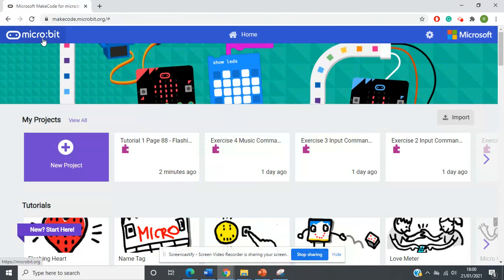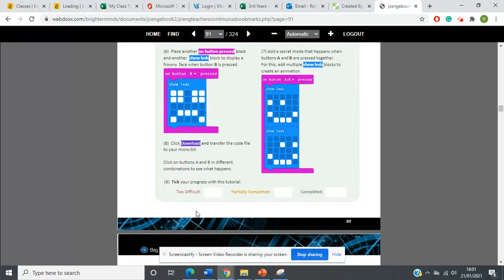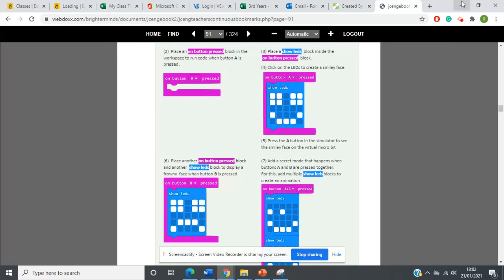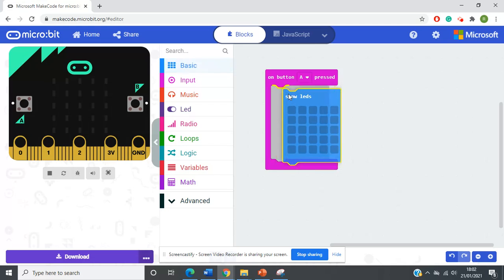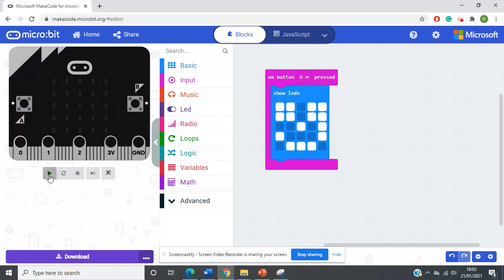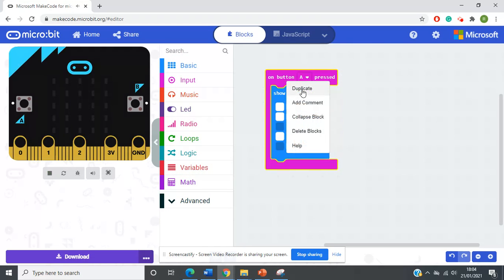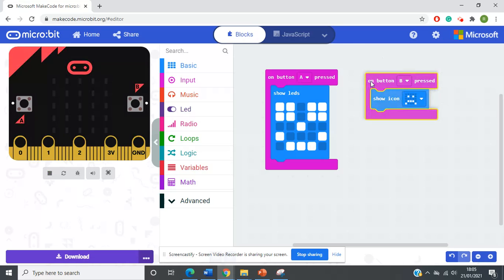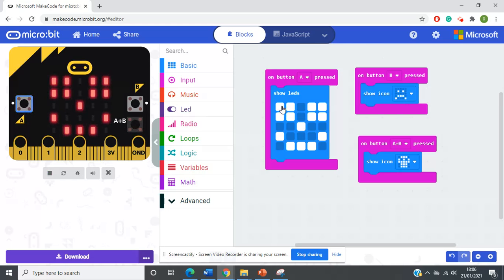Tutorial 2_Page 89